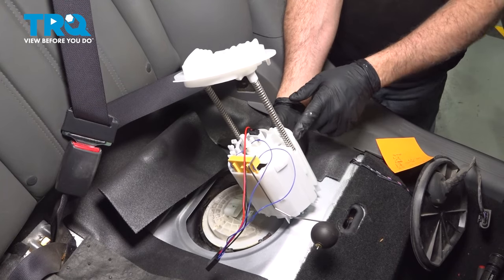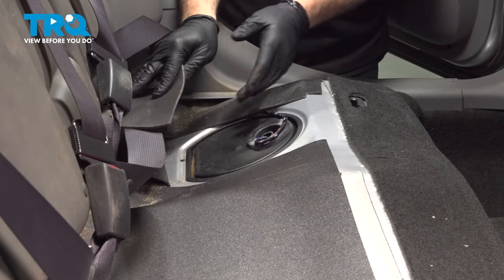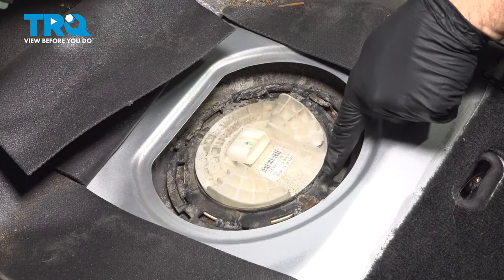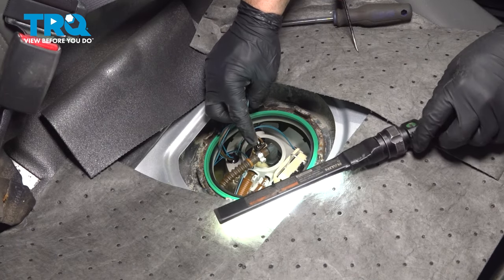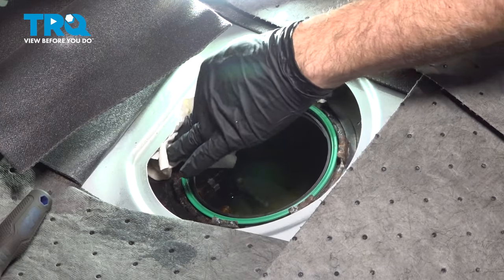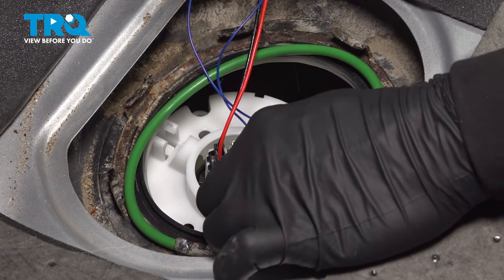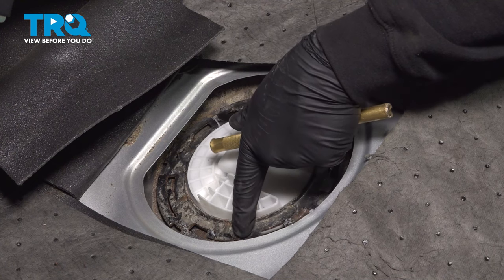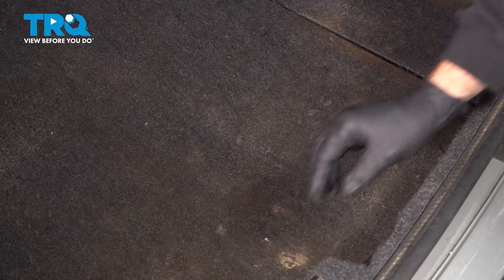How to Replace Fuel Pump 2005-2010 Chrysler 300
This video shows you how to install a new TRQ fuel pump in your 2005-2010 Chrysler 300. Combustion engines need three things to operate: fuel, air, and spark. If your fuel pump isn’t delivering the fuel your engine needs, it will run poorly, or not at all. Or, the pump is fine, but your fuel gauge isn’t working. Many modern pumps include an integrated sending unit. Either way, a new engineered to fit fuel pump for TRQ is just what you need.

This process should be similar on the following vehicles:
2005 Chrysler 300
2006 Chrysler 300
2007 Chrysler 300
2008 Chrysler 300
2009 Chrysler 300
2010 Chrysler 300